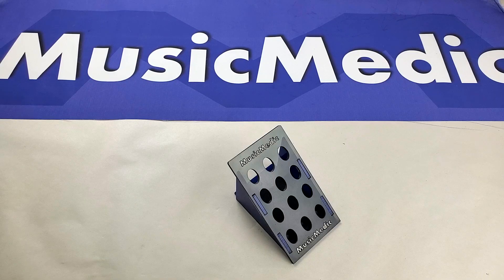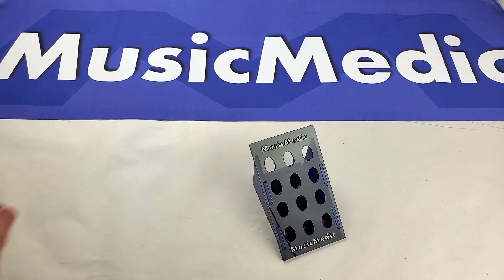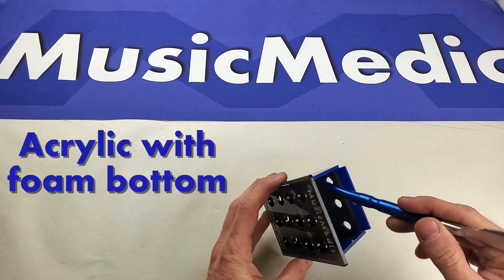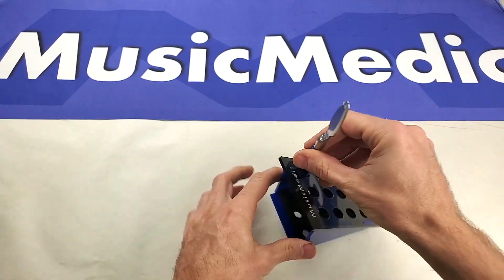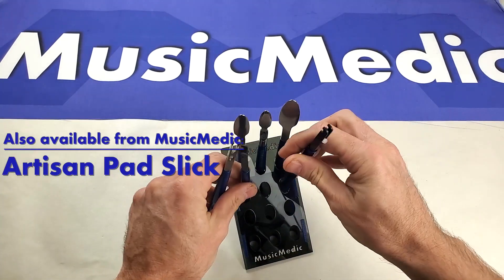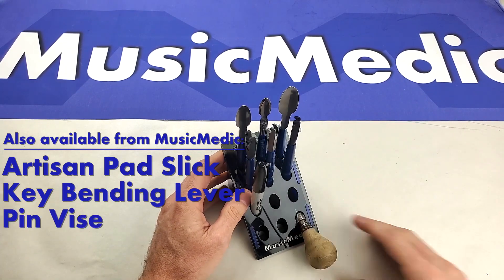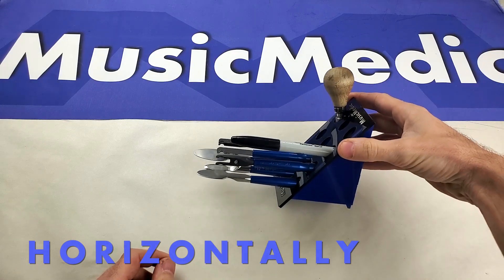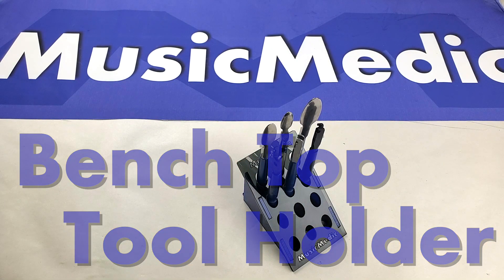MusicMedic Bench Top Tool Holder!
Our Bench Top Tool Holder allows you to conveniently store any of our hand tools that use the MusicMedic handle. Made of lightweight acrylic, this tool holder has holes that are laser cut that can hold the MusicMedic handle vertically or horizontally on your bench. The foam insert inside the holder grips MusicMedic handles and keeps them secure.

The holder has 12 holes for storage of handles and other small items on your bench. Works with our Artisan Pad Slicks, Key Bending Levers, Flute Post Bending lever and anything else you see fit. It's your bench keep it clean baby!